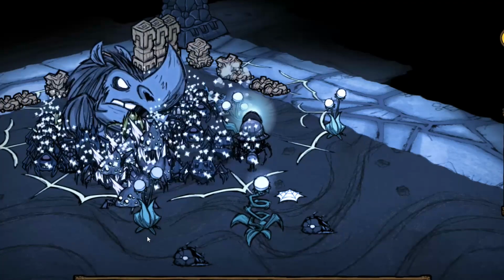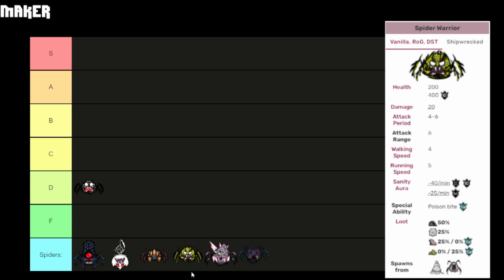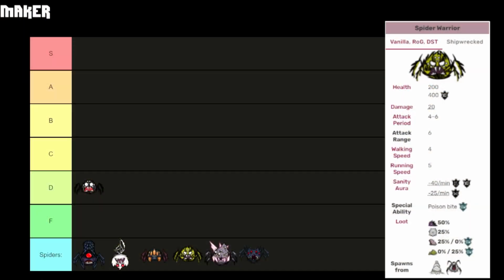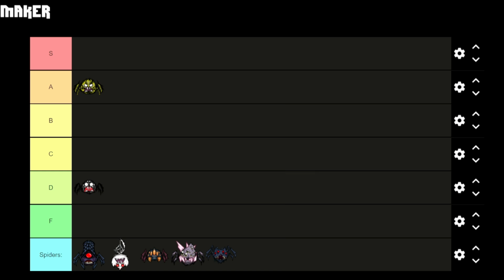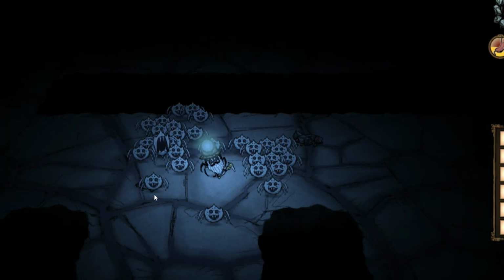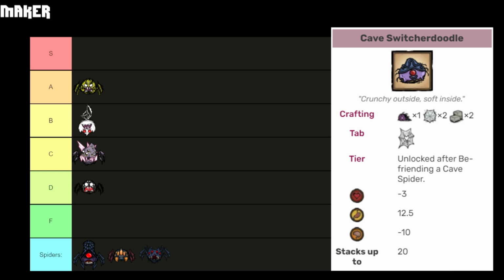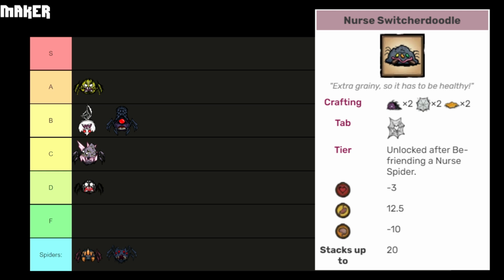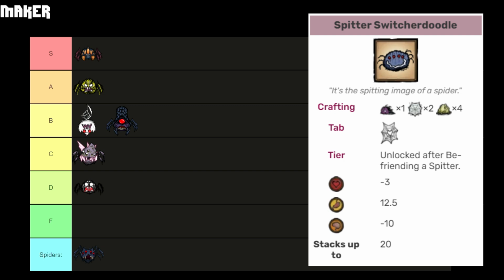Spider Tier List (DST)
Ranking and reviewing the 7 different spiders of Don't Starve Together based on both their combat ability and how easy it is to obtain them.

Sorry it doesn't include the upcoming water spider. I'll probably make an updated tier list video when it comes out.

I try my best to use facts in order to back up my case, but ultimately this tier list is opinion based on my experience with Webber and the game overall.

Splorange's video: nurse spider health spam - Don't Starve Together